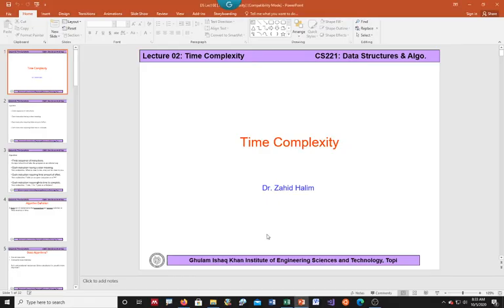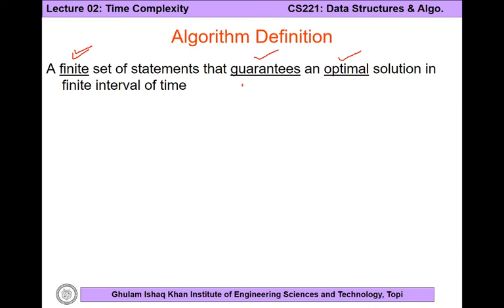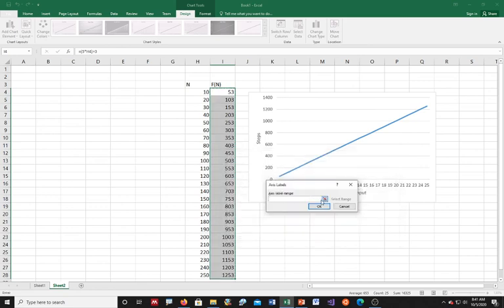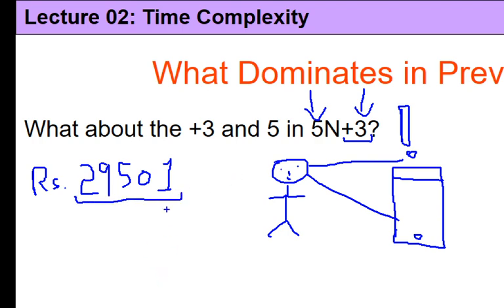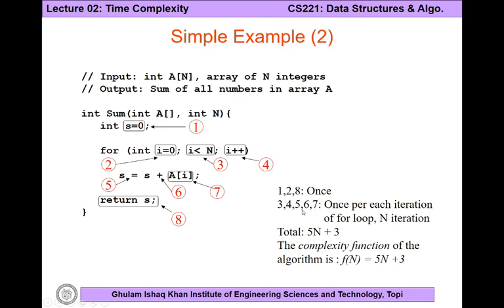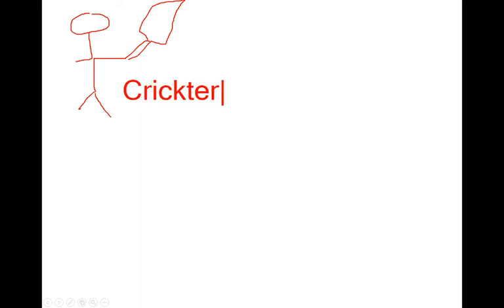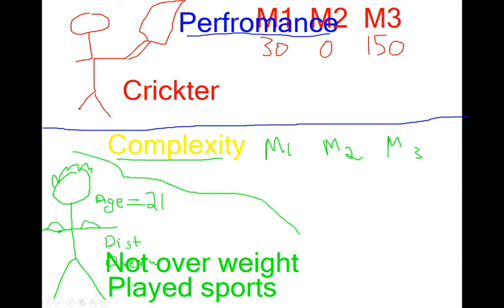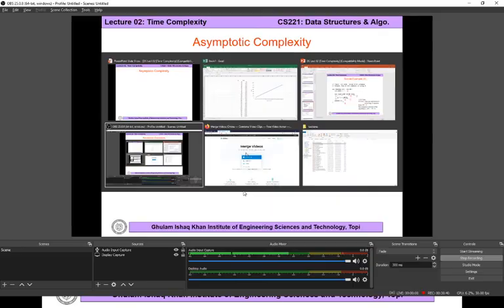CS221 Lecture 4 Time complexity II